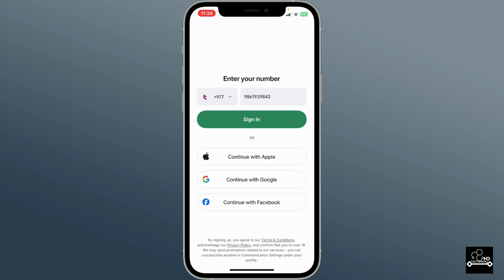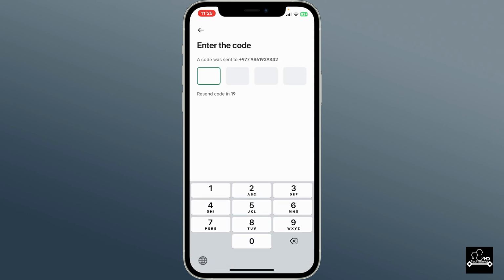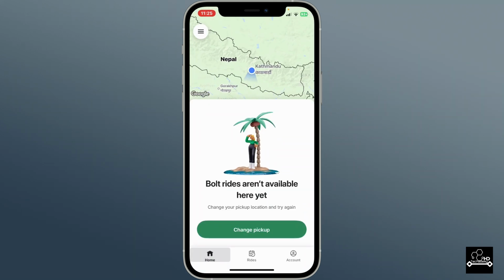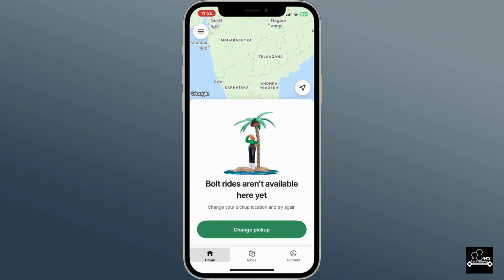How to Login to Bolt App Quickly (2025 Update)?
Learn how to login to the Bolt application on your Android or iOS device quickly and securely!

In this step-by-step tutorial, we’ll guide you through:
-Opening the Bolt app
-Logging in using your phone number, email, or social accounts